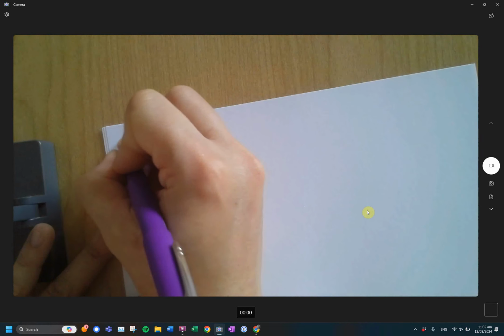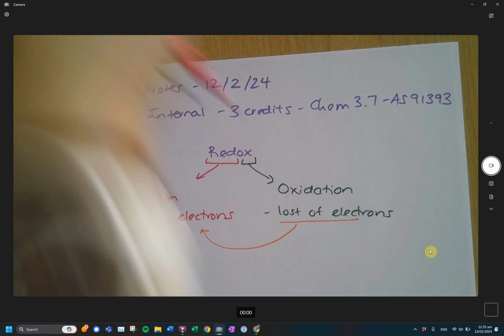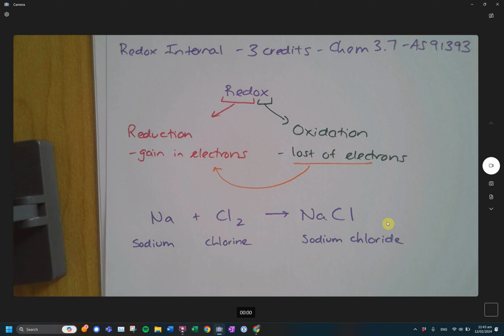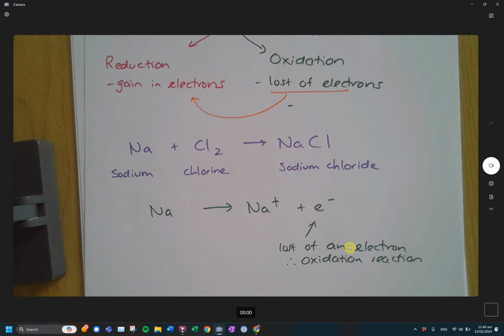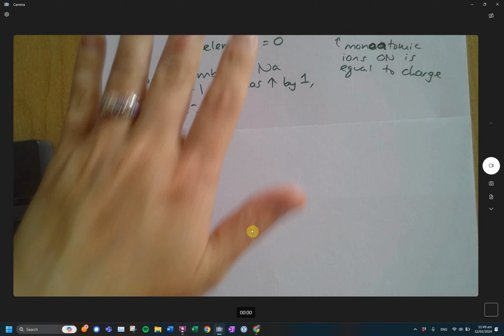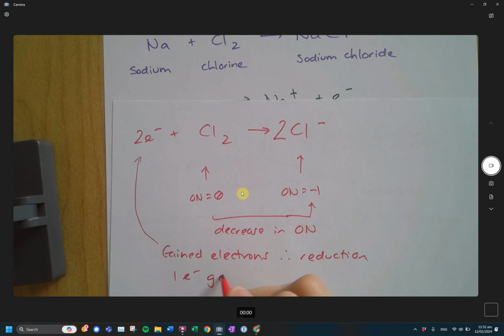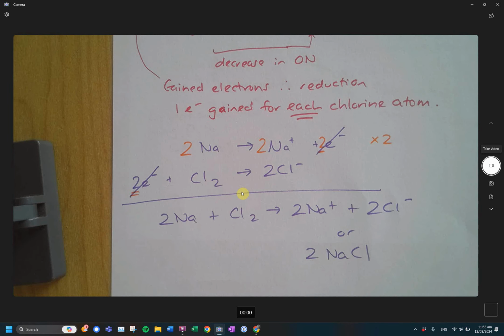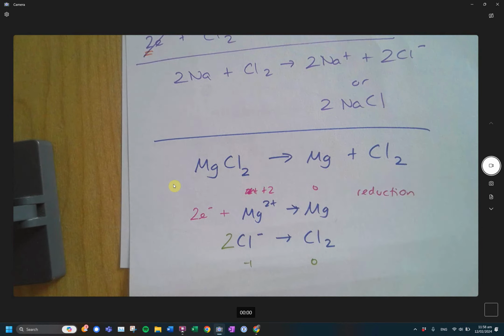1. Redox Refresher (Day 1)